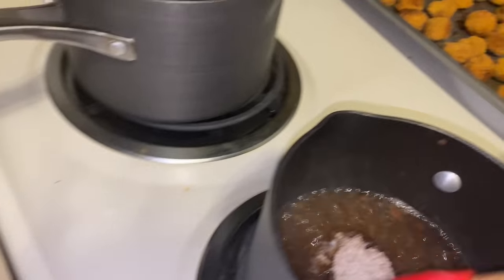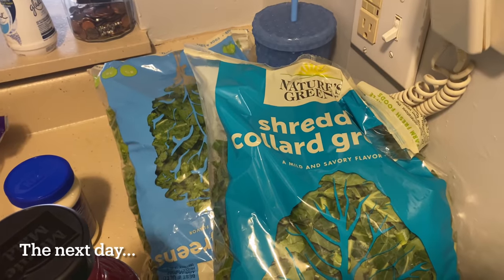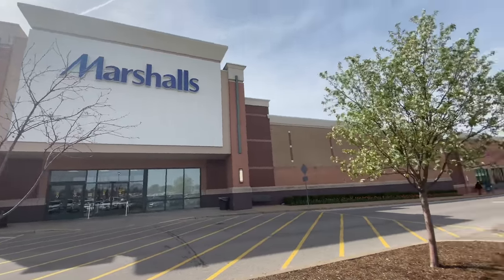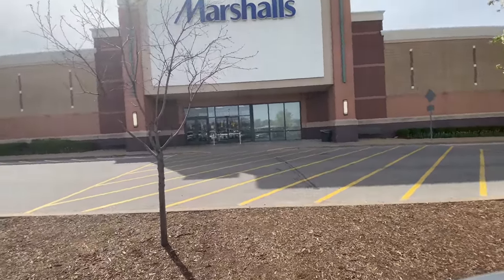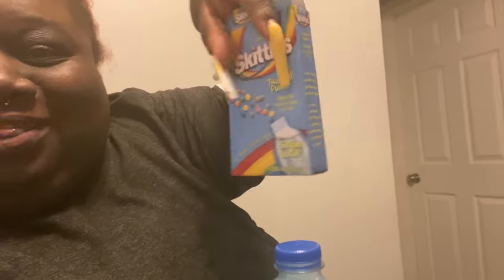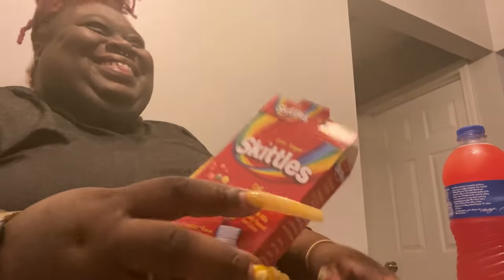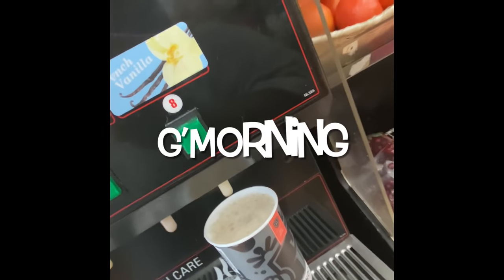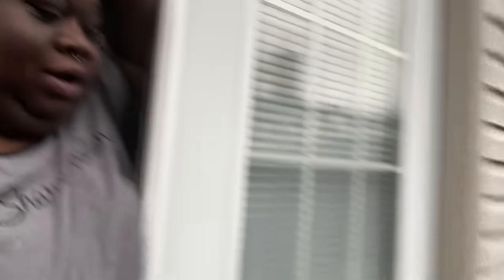Weekly Vlog|Viral Steve Madden Purse|Marshal shopping|cooking|Dollar tree finds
How are my kings and queens doing?
 Hope y’all had a great week. STAY BLESSED 😇

PlusSizeShay
St.Louis 63157